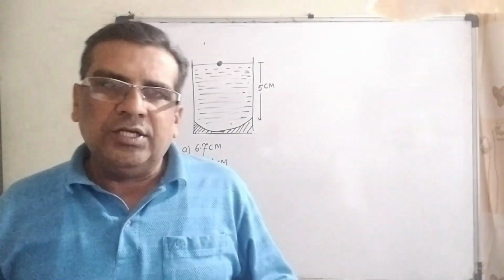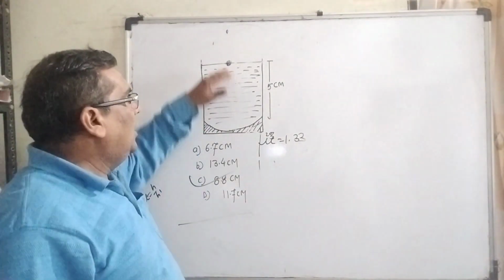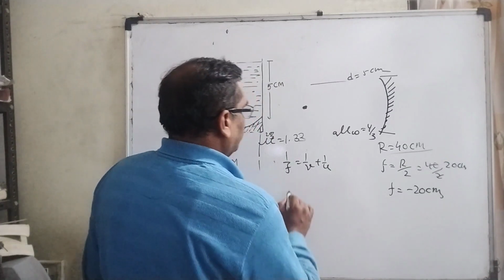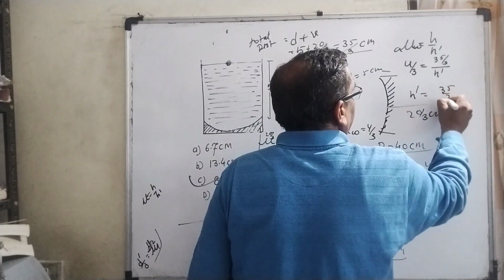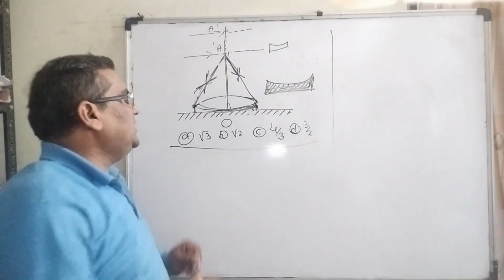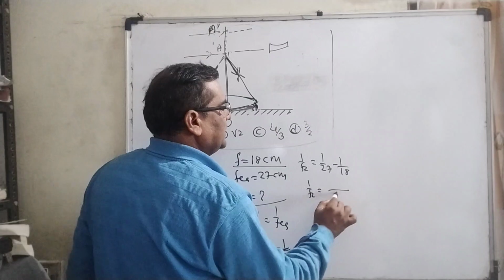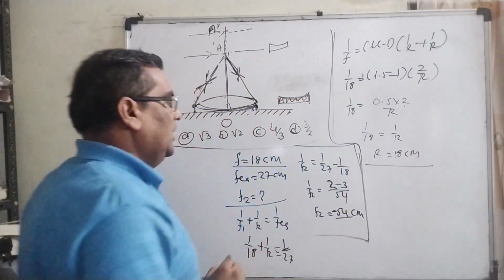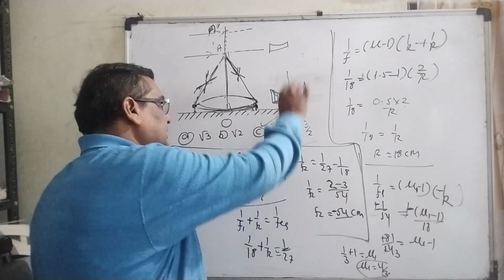a convex mirror has radius of curvature of 40 cm#crash course physics athin convex lens L